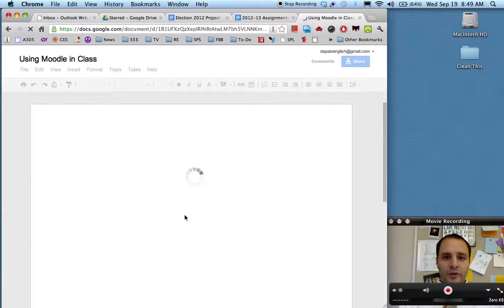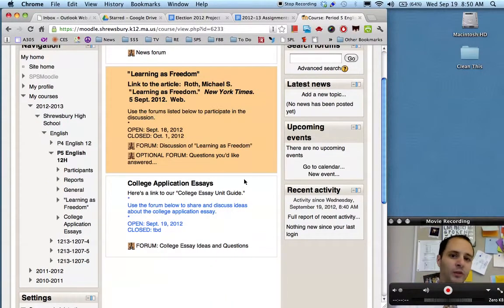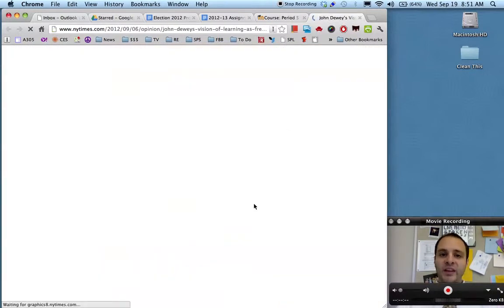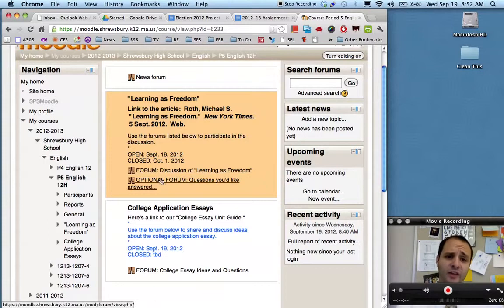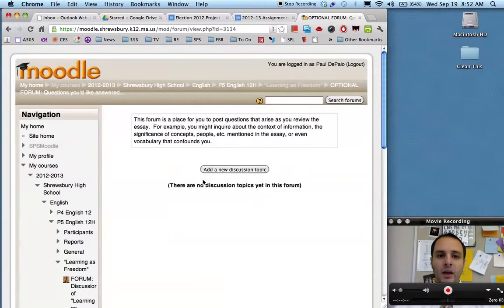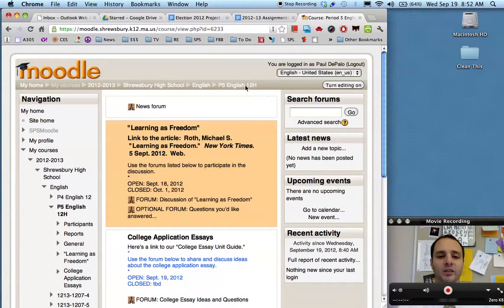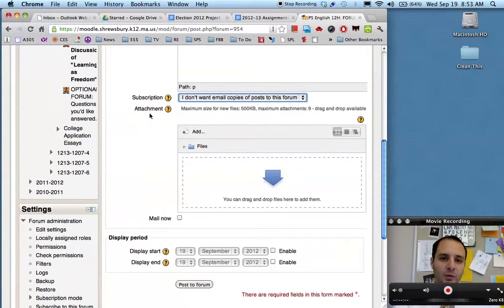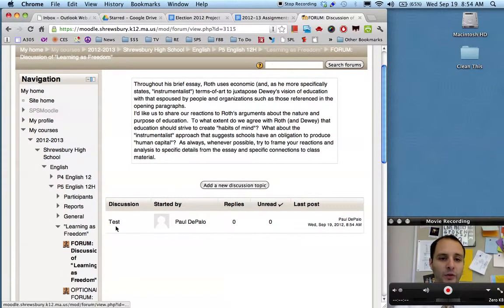Moodle Basics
This is a basic introduction to the features we'll be utilizing on Moodle in English class.